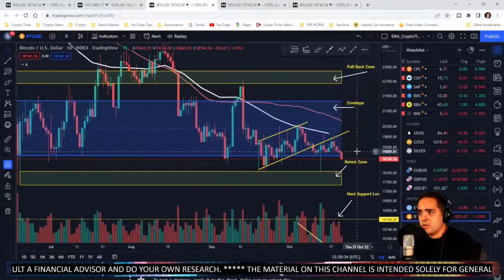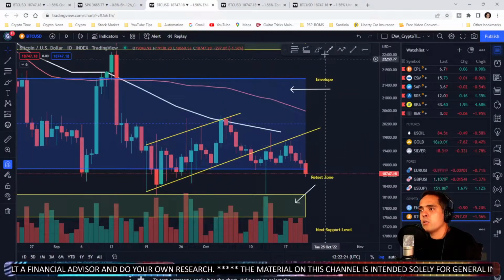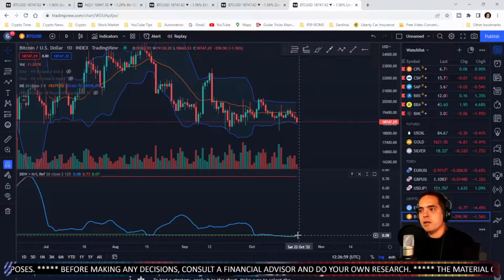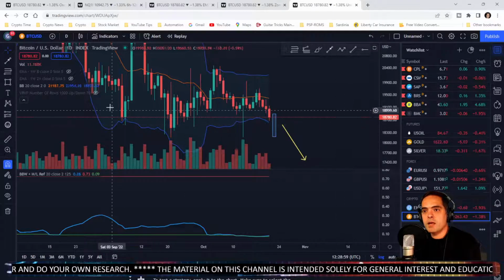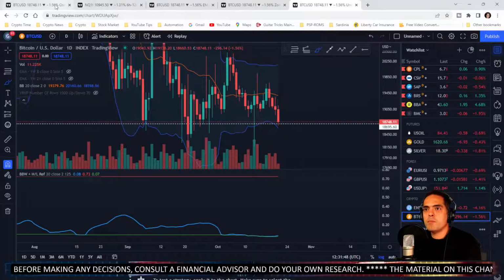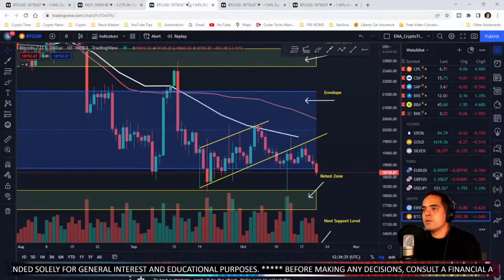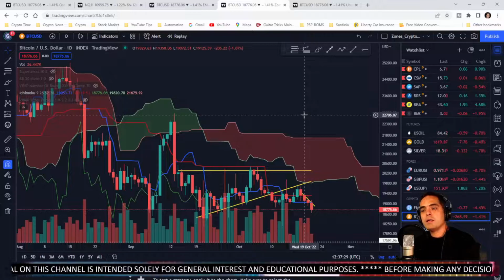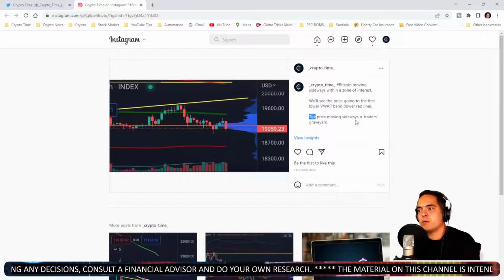Bitcoin Price Analysis Today - Market Update 21/10/2022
Today (21/10/2022) It's time for Bitcoin Price Analysis - Market Update